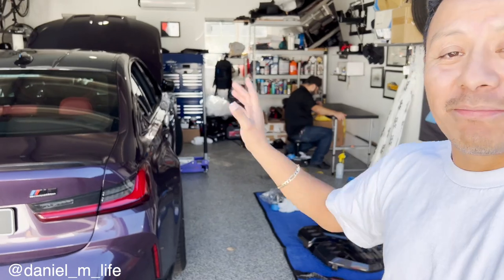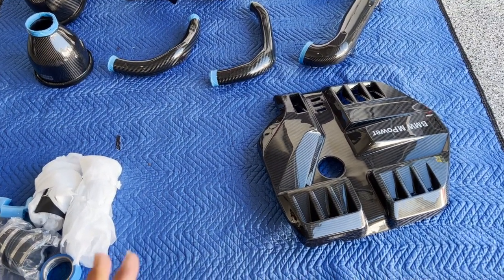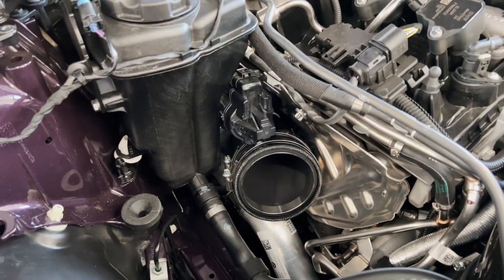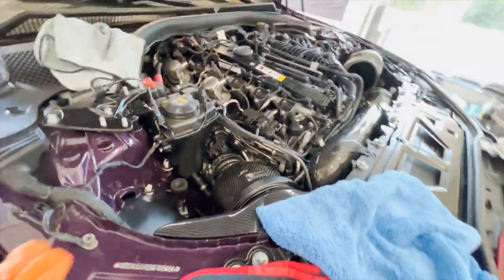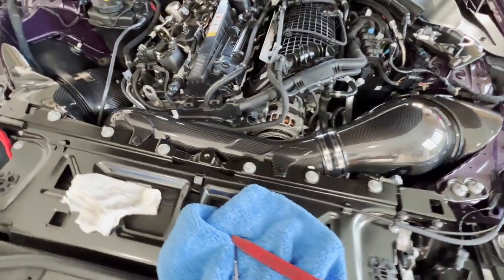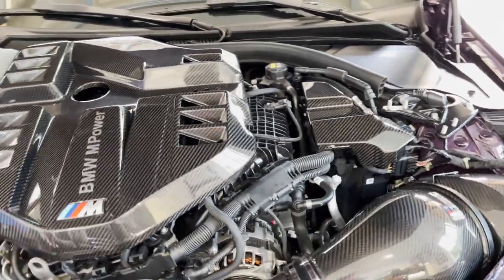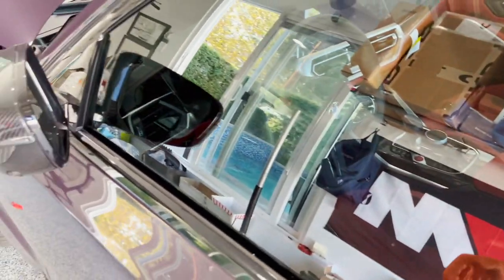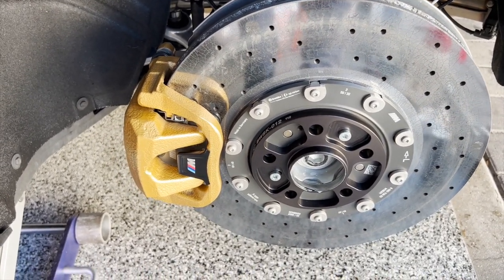NEW PARTS INSTALLED ON THE G80 M3 DAYTONA VIOLET!!!!!!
Today Rafael @misterdetails8335 stops by to help ceramic coat the new parts that will be going on the M3 and PPF the M Performance font.

I'll be installing the Eventuri Intakes, Eventuri carbon fiber engine cover, CR Racing carbon fiber battery terminal cover, M Performance front lip, 12mm rear spacers, 50th anniversary valve stem covers.

If you guys are interested in getting carbon fiber parts check out!@IND-Distribution